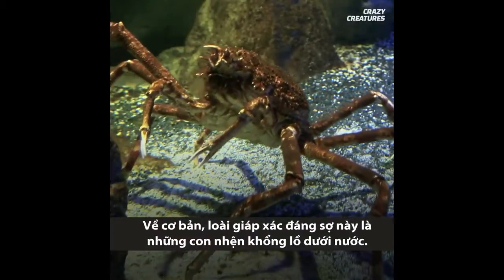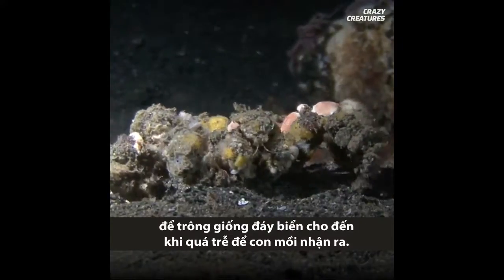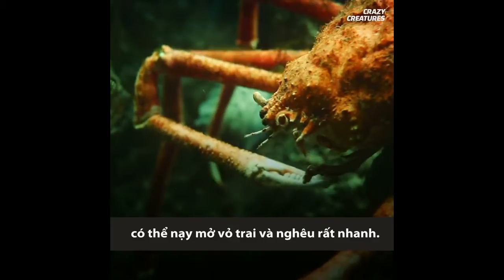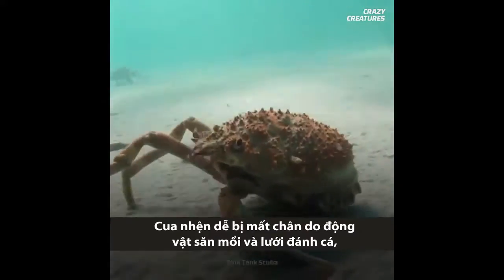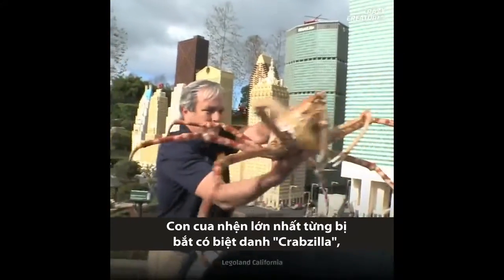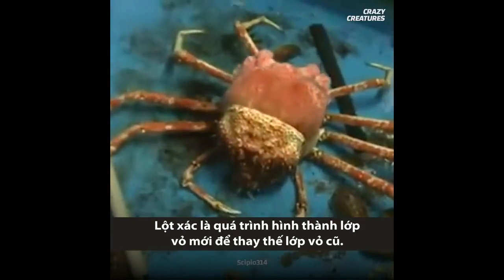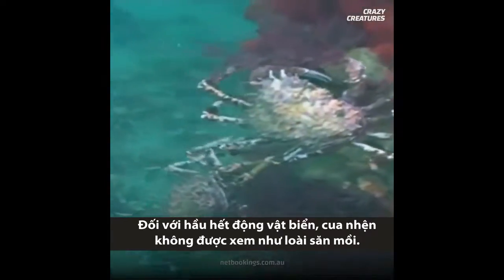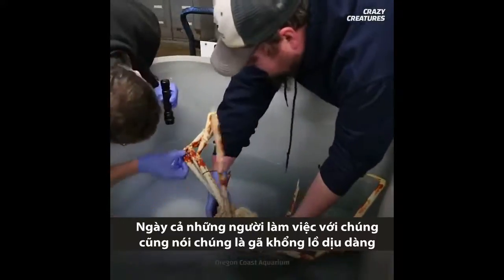Thế giới động vật: Ngắm loài cua lớn nhất thế giới dài 3 mét, nặng 20 kg, sống lâu hàng thế kỷ!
Fun fact: Cua sứ là một loài cua "không hẳn là cua", chúng là một loại tôm tiến hóa, có vẻ ngoài giống cua, mong manh, dễ vỡ. Chúng ăn chất nhầy của những cây tảo biển, giúp chúng làm sạch bản thân, trong khi tảo bảo vệ chúng khỏi kẻ thù.

Đăng ký và đặt chuông thông báo kênh của mình để được thông báo về những video thú vị mới nhé!!!

╟KT11╟

Lưu ý: Các tư liệu trong video không hoàn toàn thuộc về kênh.